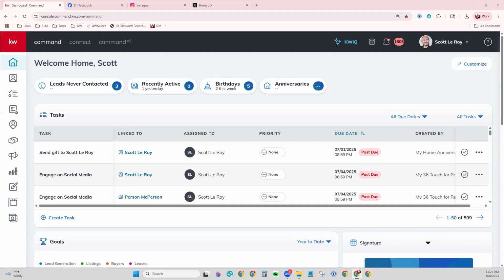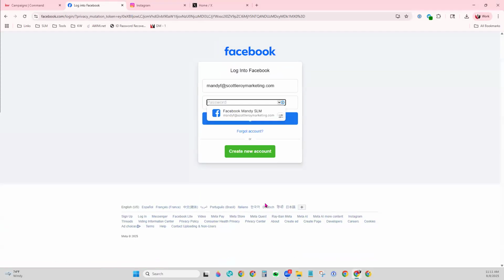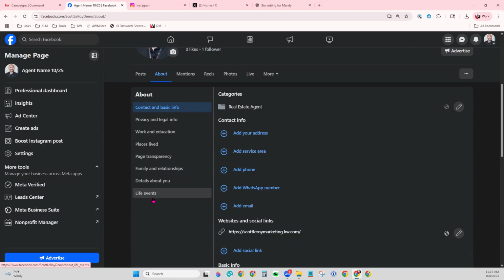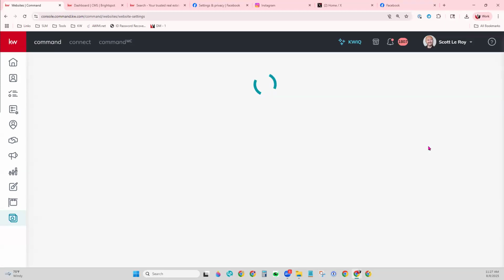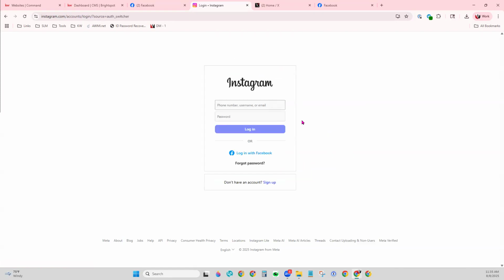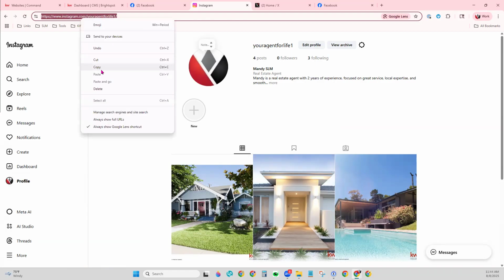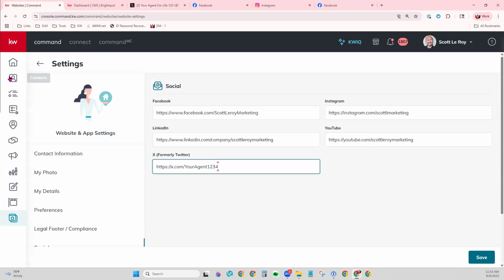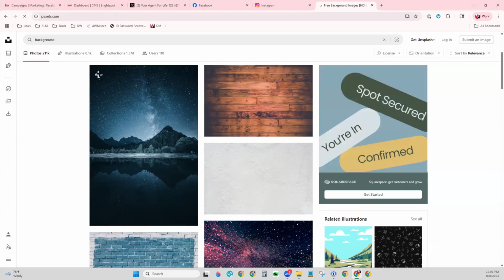Build Your Social Media 8/8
We discuss brand consistency as we learn how to brand and build out social media platforms, link them to Command, and discover free  content resources!